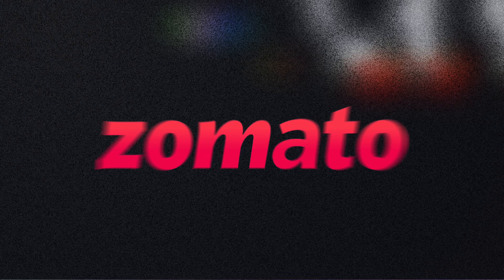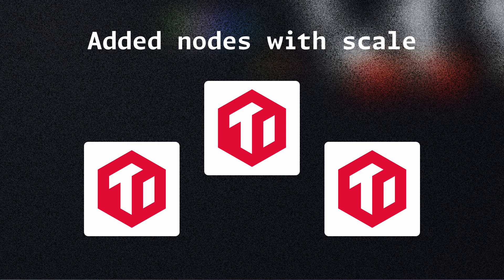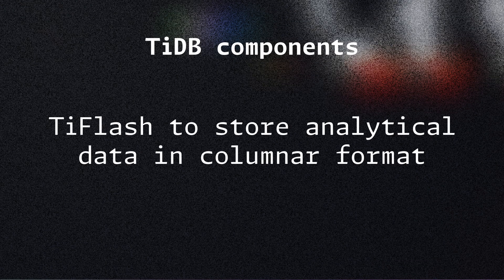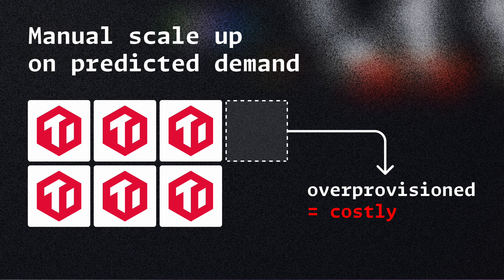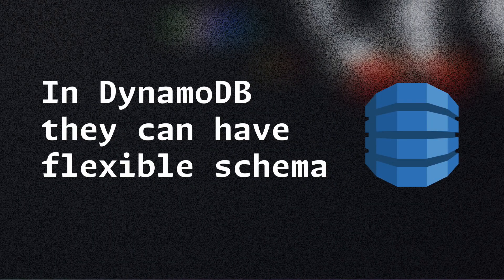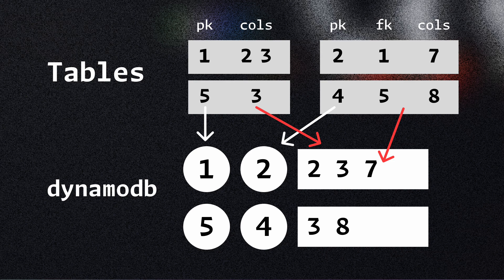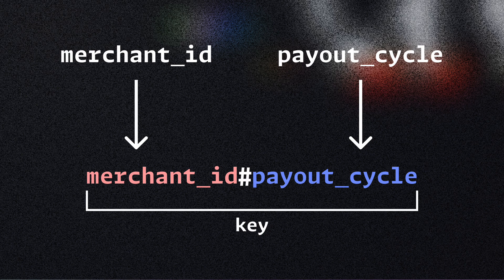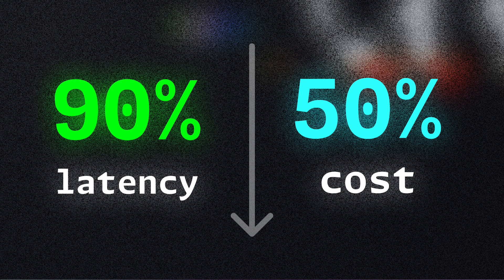Why Zomato switched from TiDB to DynamoDB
Zomato is one of India's largest food delivery and grocery delivery apps and this video tells why they moved away from sel managed TiDB to cloud managed AWS DynamoDB.

We also disucss how they converted the data model from relational to Key-value for dynamodb.